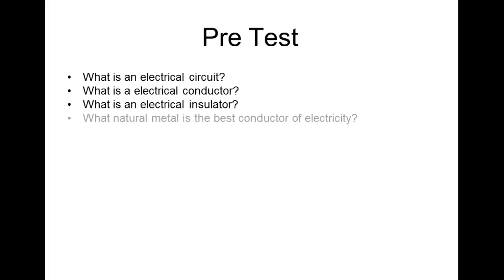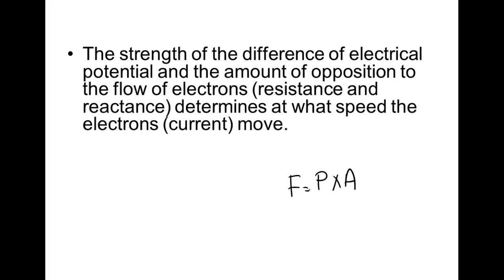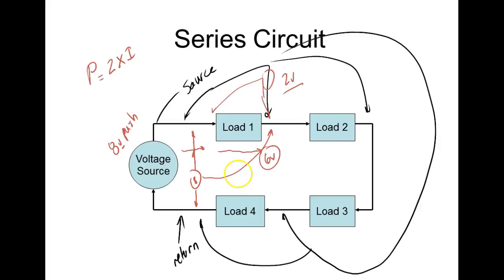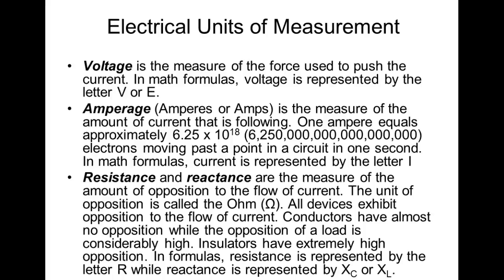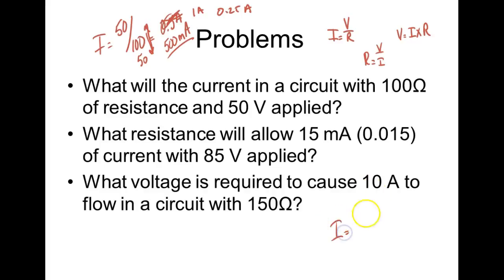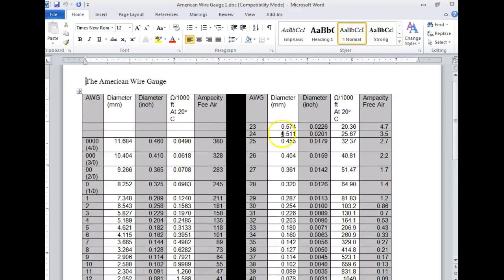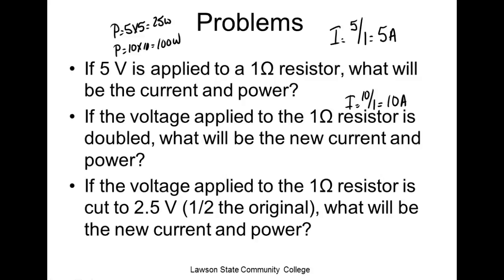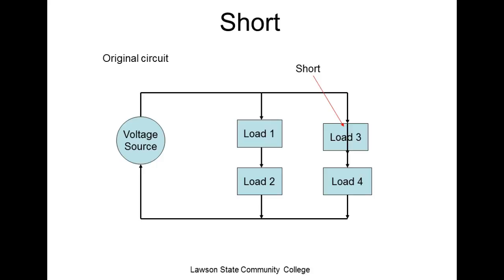EET226_IntroToElectricity_01